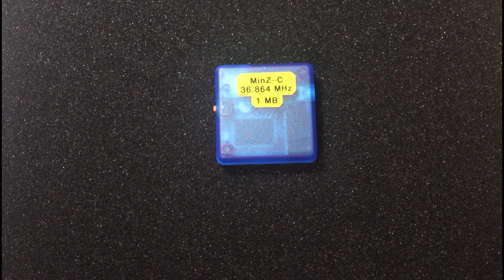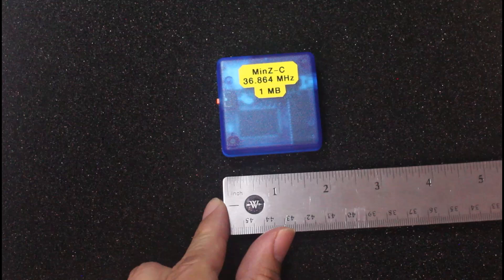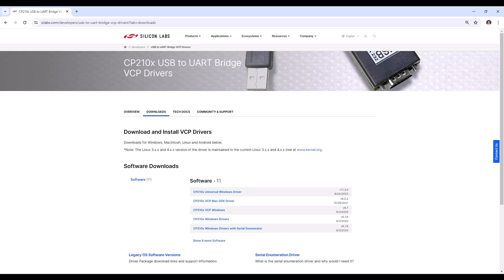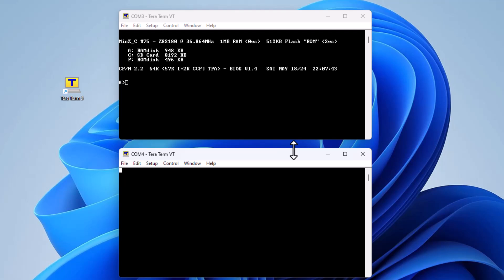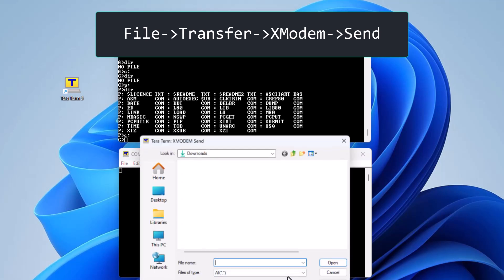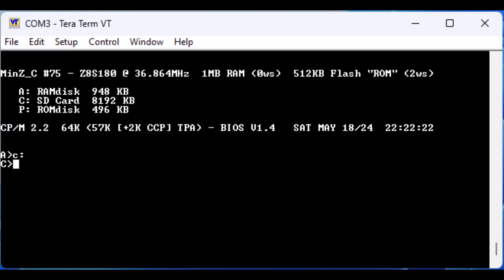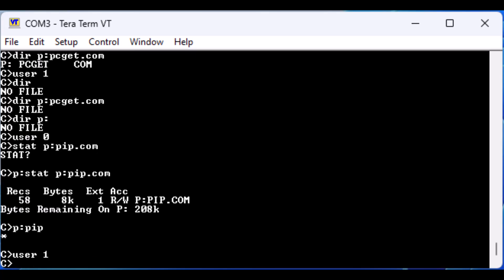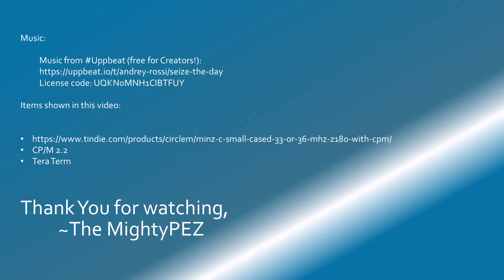getting started with CP/M 2.2 on the MinZ-C tiny computer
This video shows the steps I learned while getting started with the MinZ CP/M system that I bought on Tindie.  The system is designed and built by Circle M systems and is based on the Z180 CPU a fully compatible descendant of the Zilog Z80.

In this video I:

Provide a brief overview of the hardware

Configure terminal emulation for command line access as well as file transfer.

Demonstrate utilities for transferring files  between disks as well as between CP/M and PC.

Demonstrate the use of User Areas for file management, as well as demonstrating how to move files between user areas.